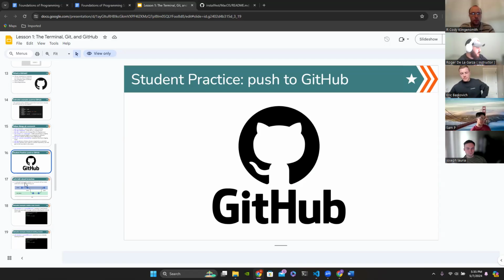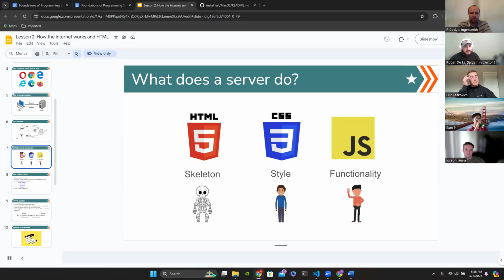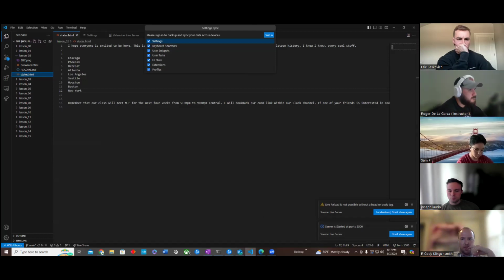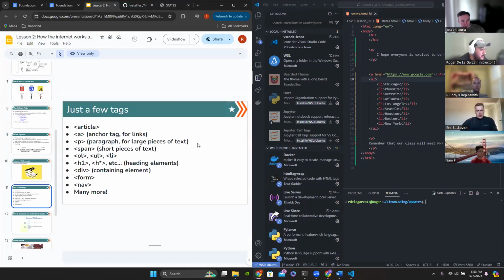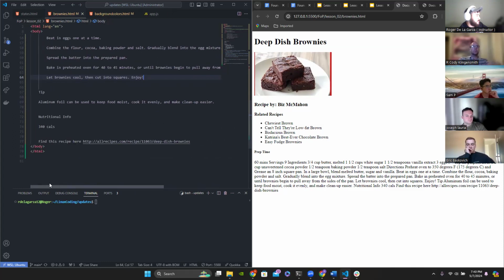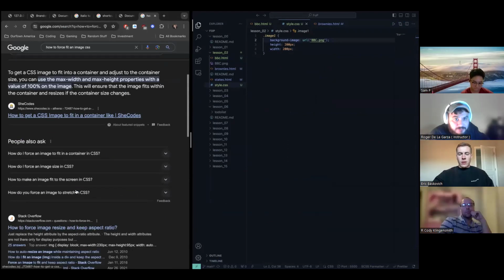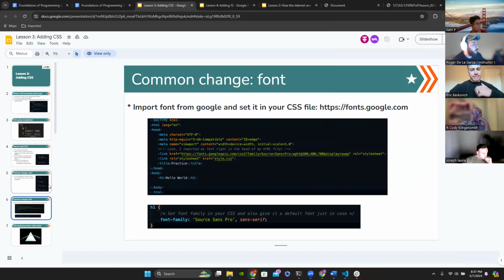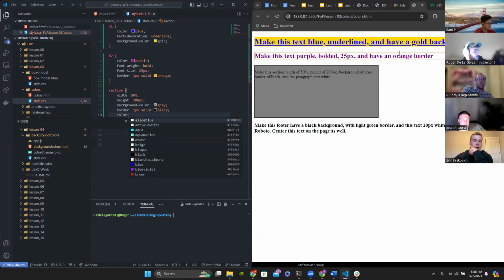MAY FOP DAY 1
Lesson 1 How the Internet works and HTML and starting Lesson 2 HTML